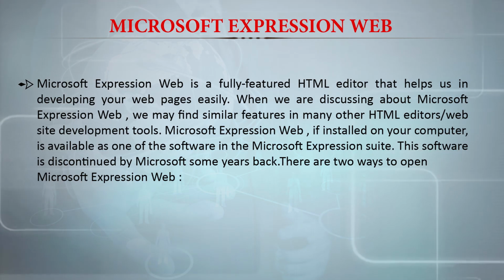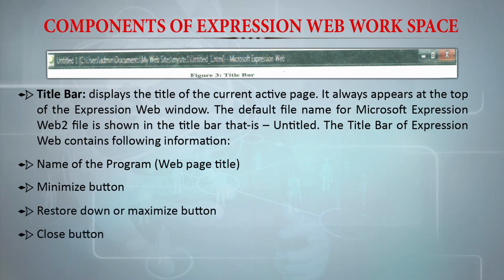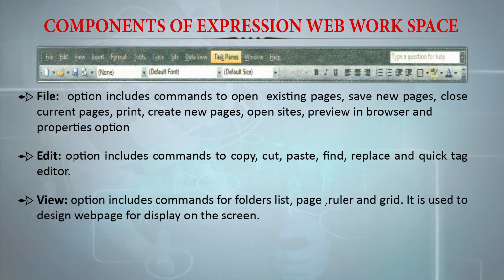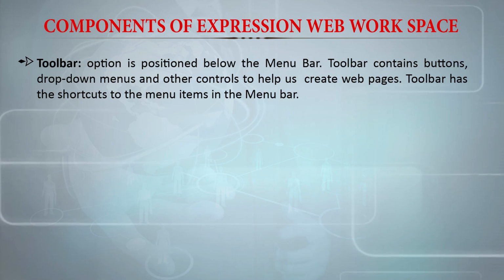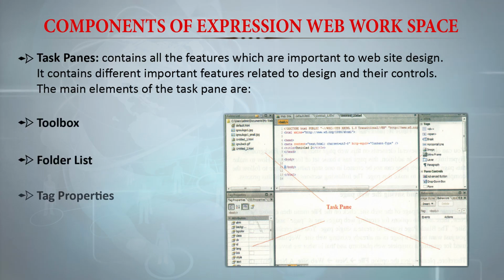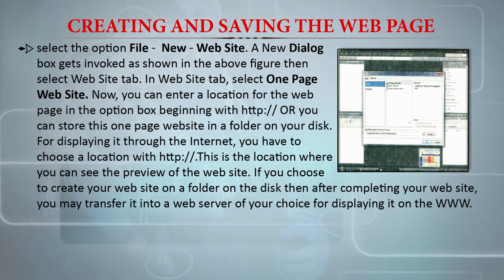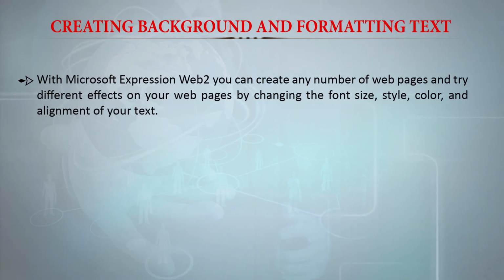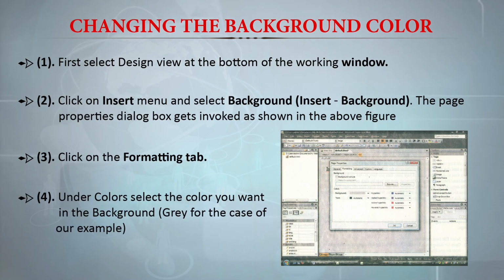Introduction to Microsoft Expression Web